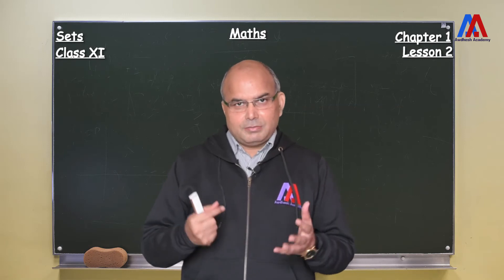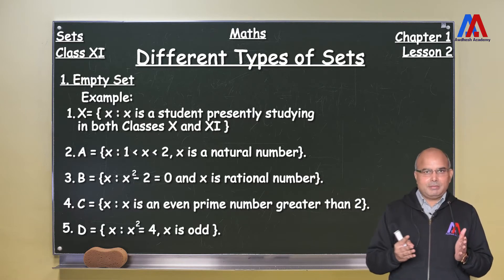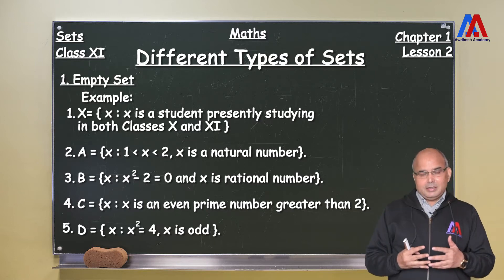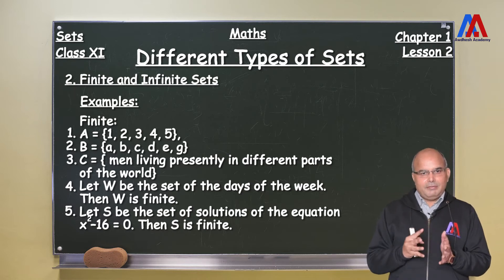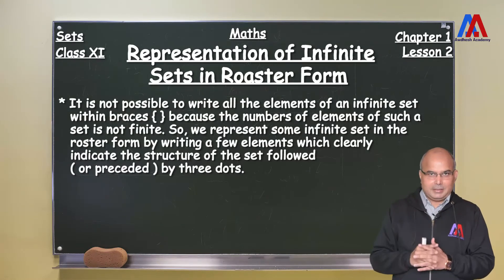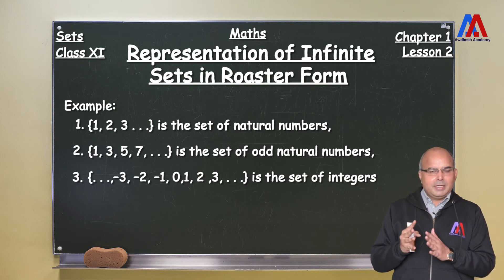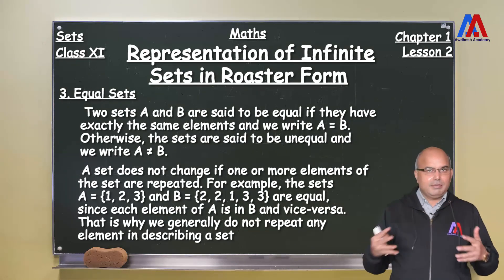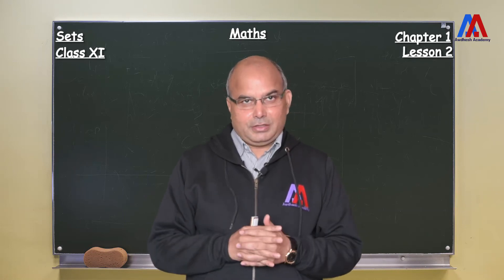Different Types Of Sets | Mathematics Class XI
Don't forget to view our courses of
* Class XI Physics
* Class XI Chemistry
* Class X Mathematics
 Special features of Awdhesh Academy
* An initiative by Dr. Awdhesh Singh| IITian | Former IRS Officer
* All video lessons in Hindi & English
* Notes
* Doubt Clearing feature
* Practice Questions

Please give your feedback and suggestions on our video lesson in the comment section.